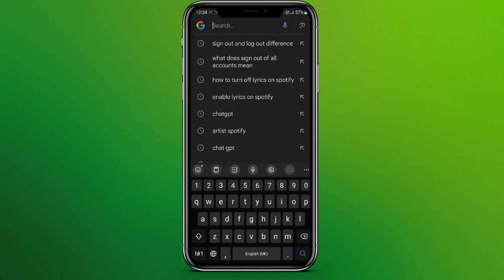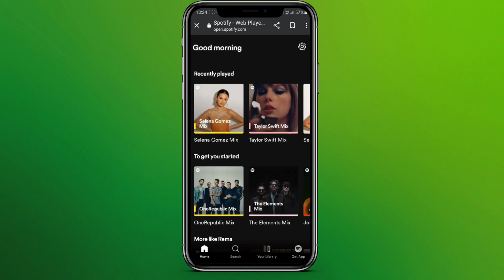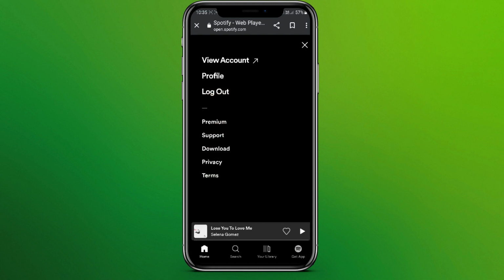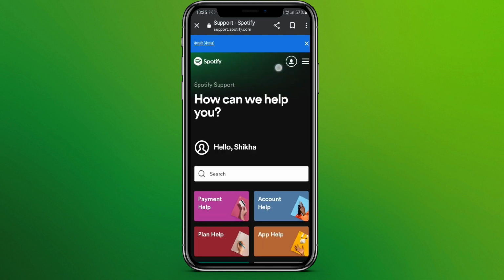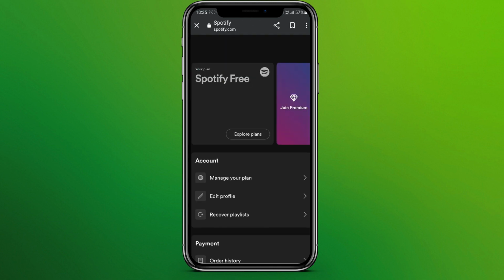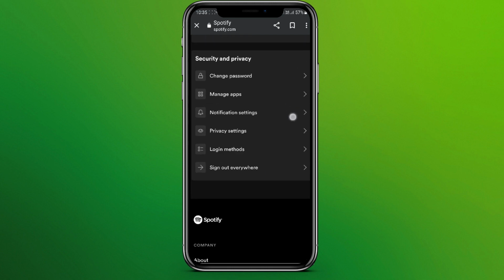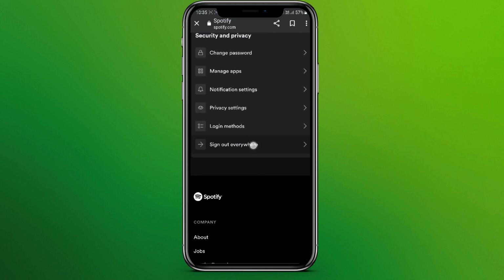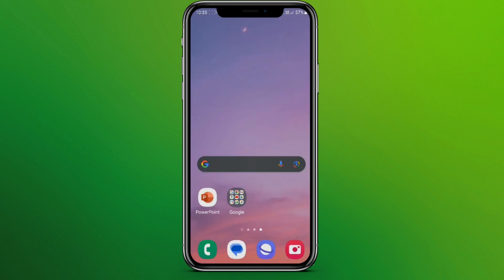How to Sign Out of Spotify on All Devices (2023)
This video is on how to sign out of all devices in spotify? In this quick tutorial, learn how to effortlessly sign out of Spotify on all devices. Say goodbye to unwanted logins and regain control of your music streaming experience.